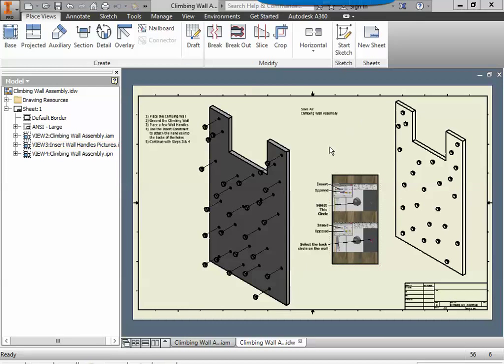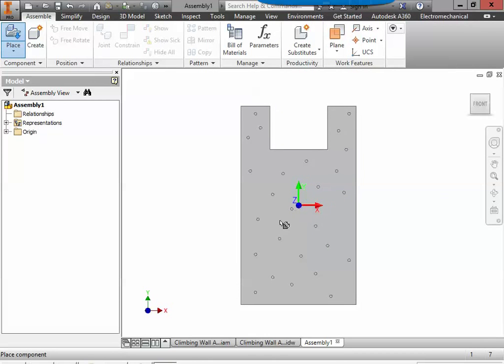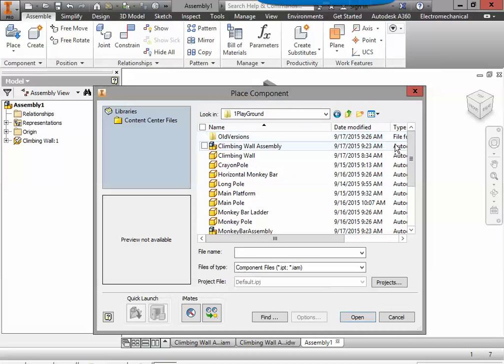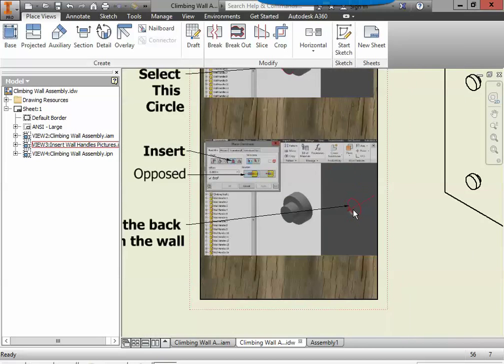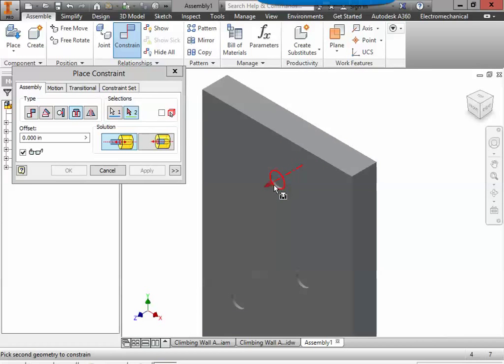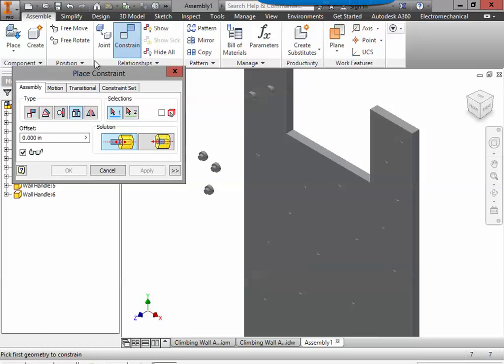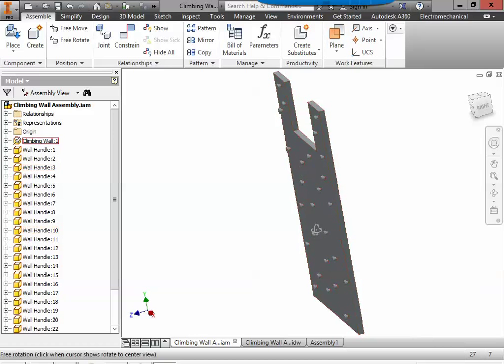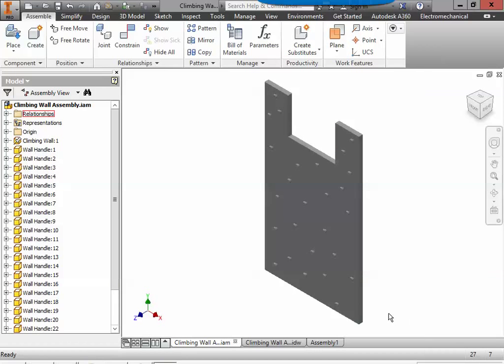Inventor Tutorial Assembly Climbing Wall